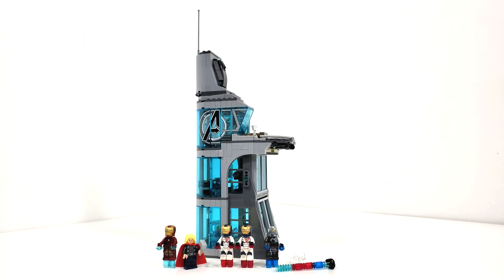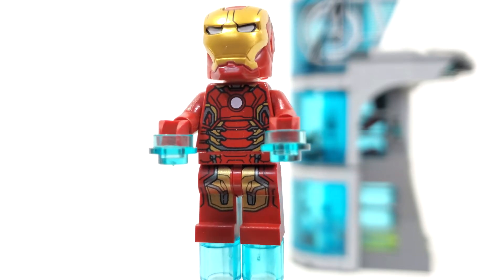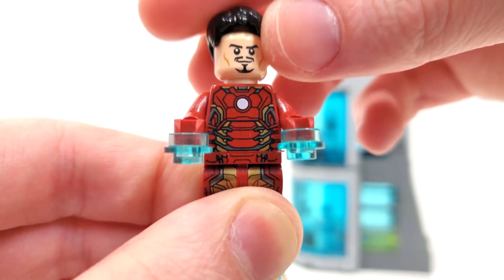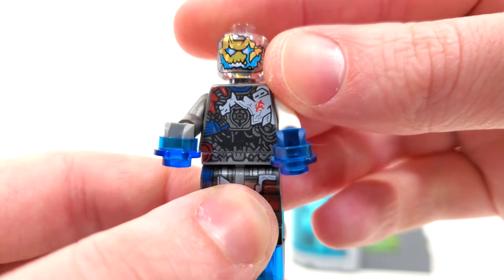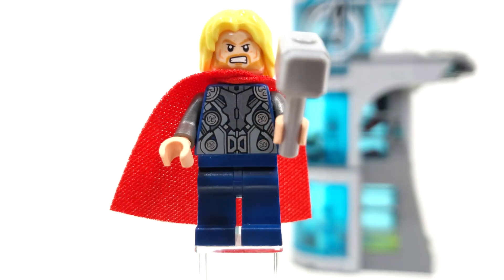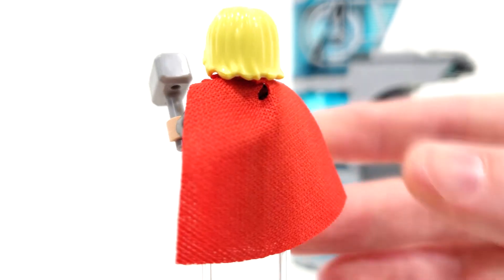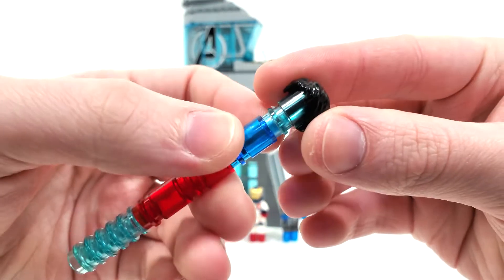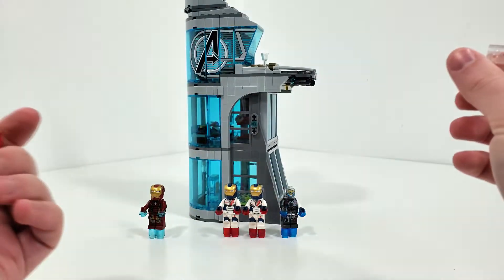LEGO Marvel Super Heroes Review: 76038 Attack on Avengers Tower (2015 Set)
Today I am reviewing LEGO Marvel Super Heroes set 76038 Attack on Avengers Tower! I show off the Minifigures and builds included!